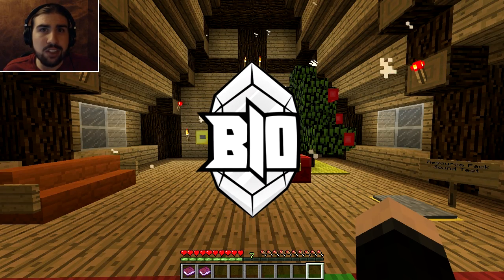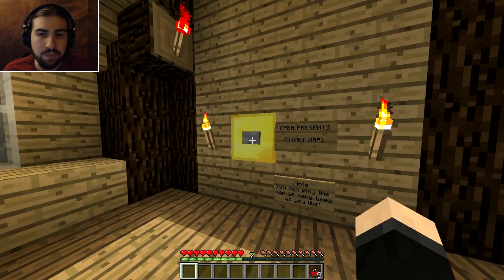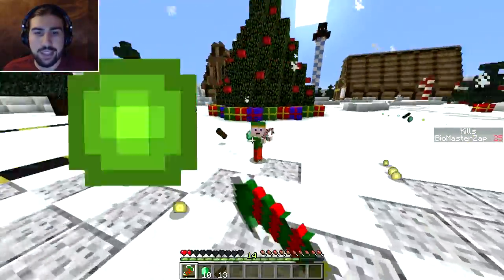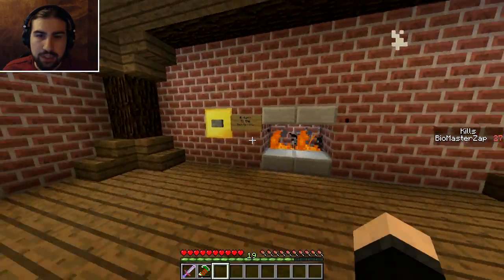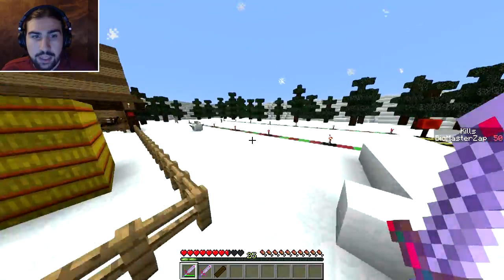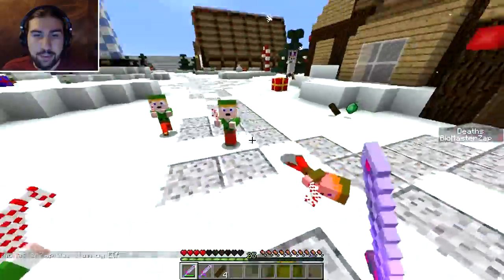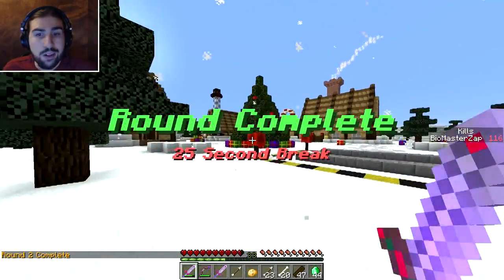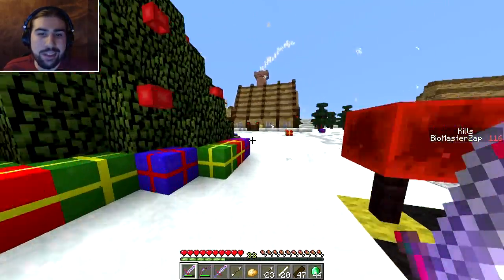Minecraft Map Explorations: Elf Trouble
I try to save Christmas; it doesn’t go so well. Also, I realize there was more in the shop past the arrow; my bad!

Map Explorations is a Minecraft Map Series where I play a variety of different maps. These maps can be anything from Adventure Maps to Puzzle Maps to Challenge Maps or even Survival Maps. This time I am playing Elf Trouble map by R3D_K1D, which can be found